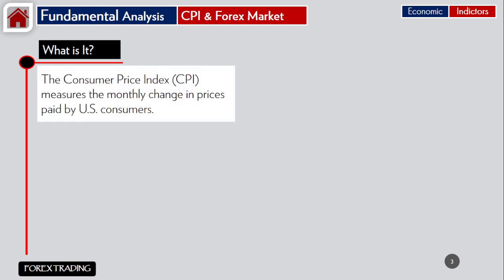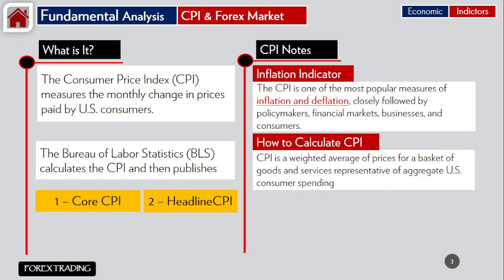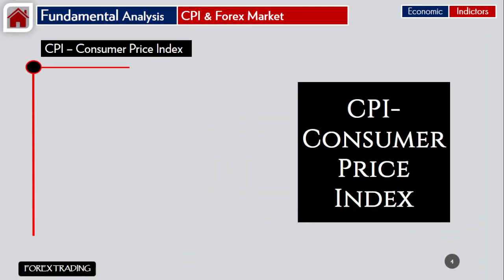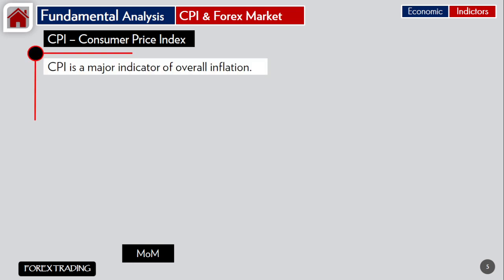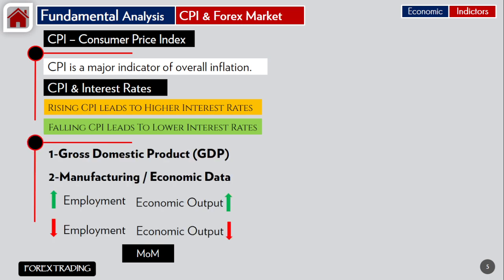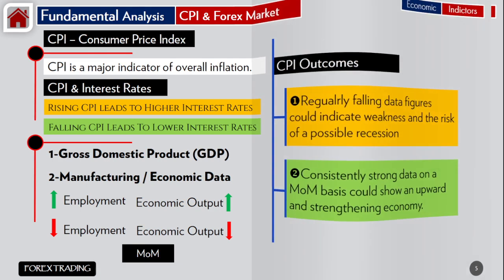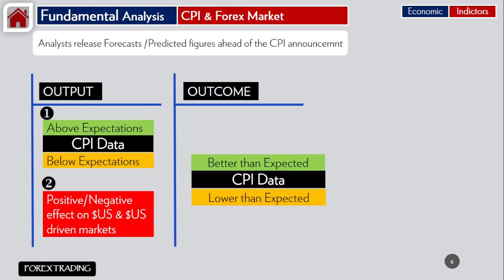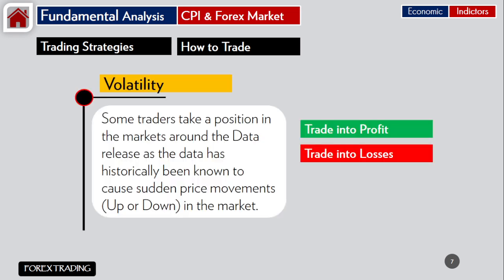CPI - Consumer Price Index and the Forex Market